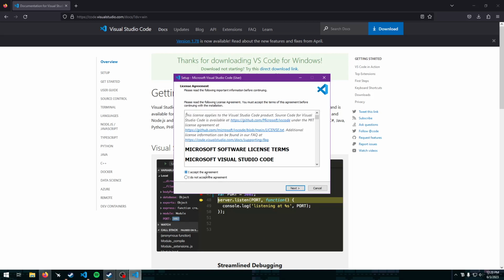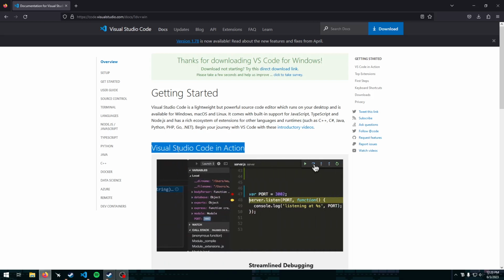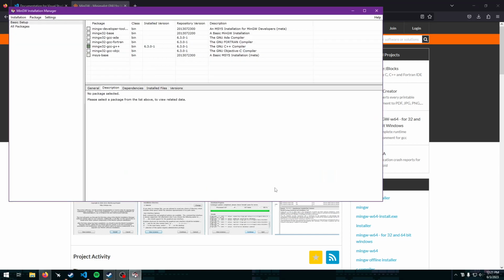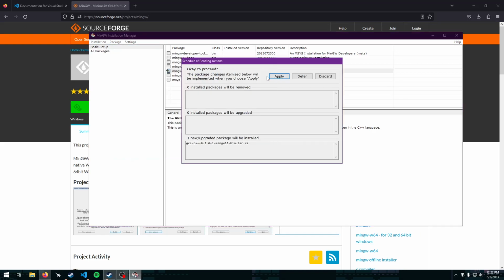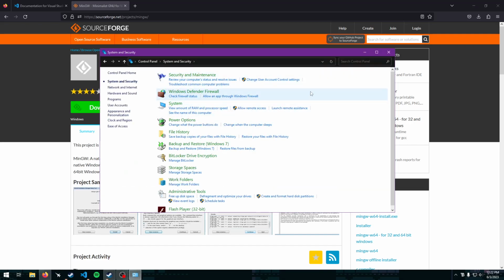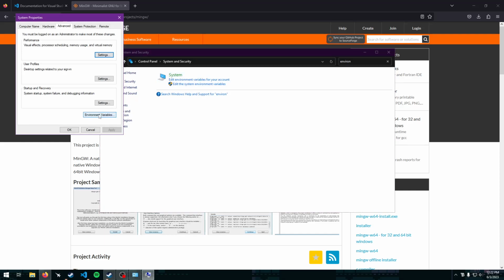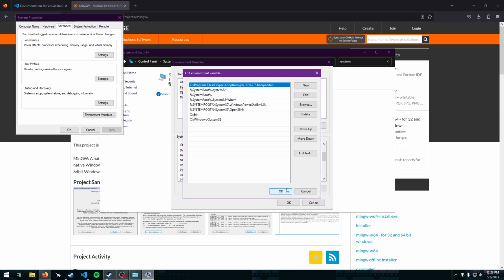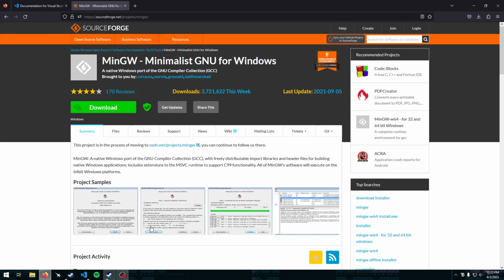#1: Robotics - Visual Studio Code and MinGW Setup | Session 2023-24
Tutorial for setting up Visual Studio Code and MinGW GCC Compiler

Dall.E Image Generation AI (you need an openai account for this one)